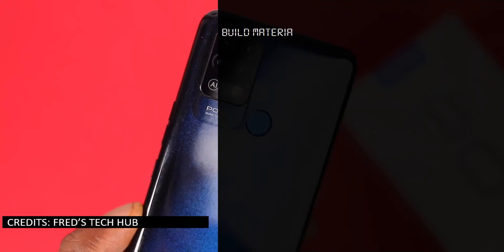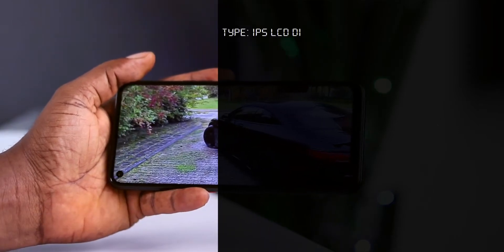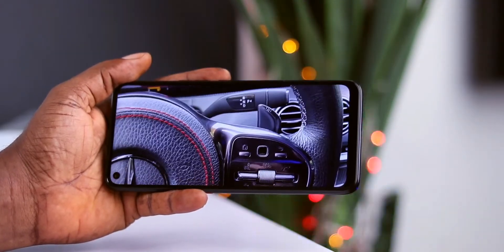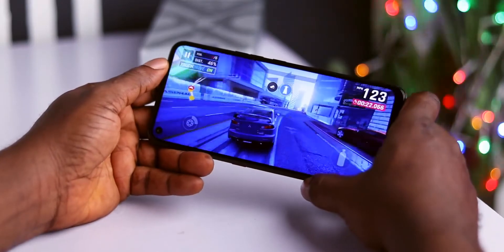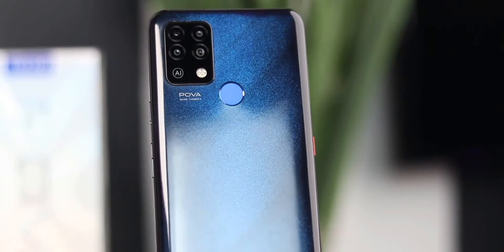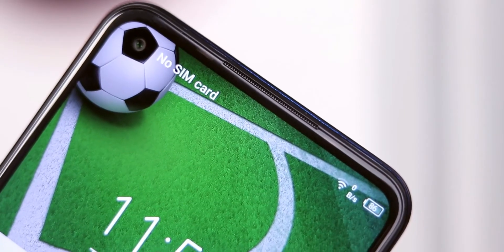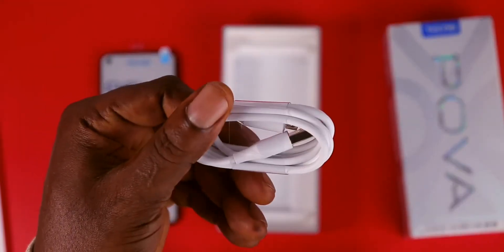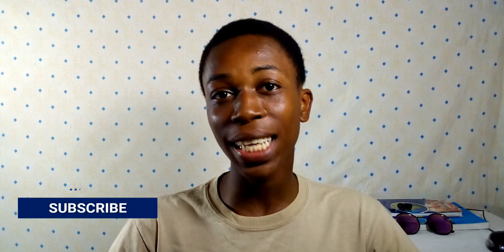Tecno Pova: Gaming Just Got Real!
Hey guys Tayo here and Tecno just released a new device called the Tecno Pova which is a gaming centric device and I will be covering all you need to know about this device ranging from the specs to the price and my honest opinions on this device. Enjoy!!!

🔴-A more direct support is by you buying me a coffee, all funds will go to the buying of equipment for this channel

SOCIALS